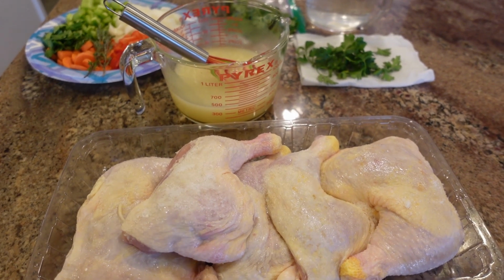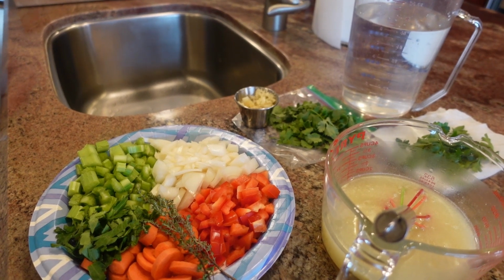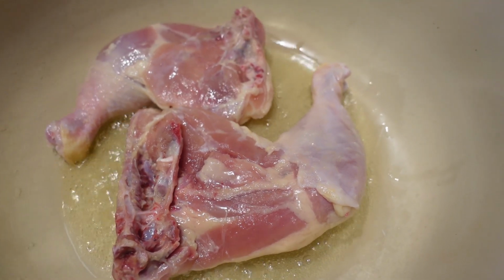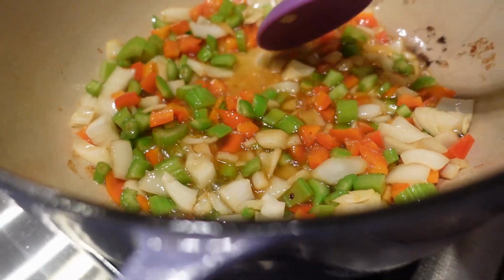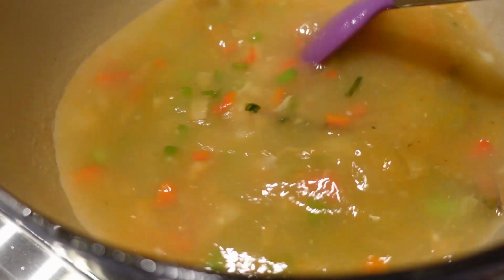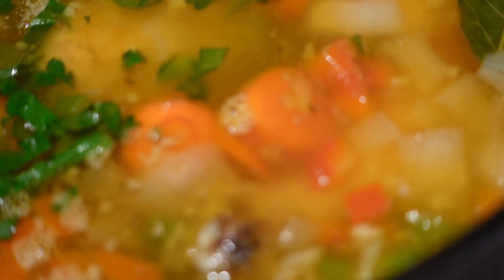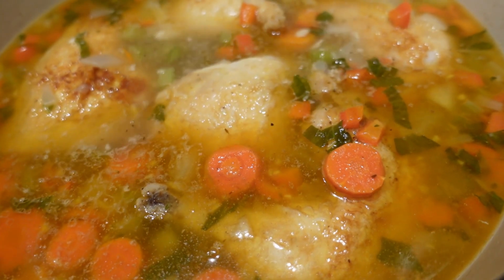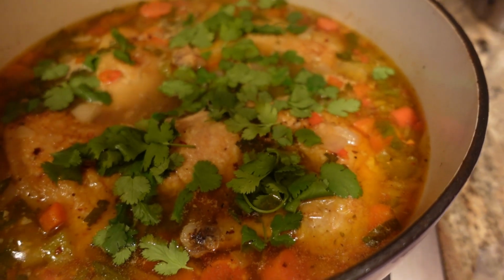Chicken Soup- How To Make A Heart Warming Flavor Filled Soup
Chicken soup is always welcome in my house.  I offer you my version of a soup with a depth of flavor and guaranteed to warm your soul.

Competition BBQ, Homecooking , All Things Food,